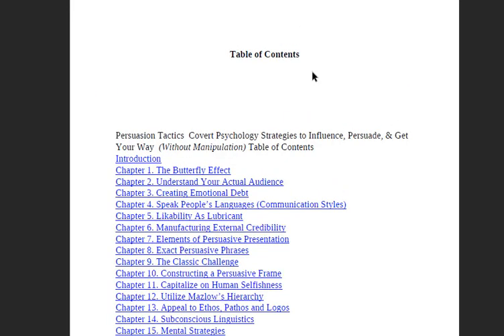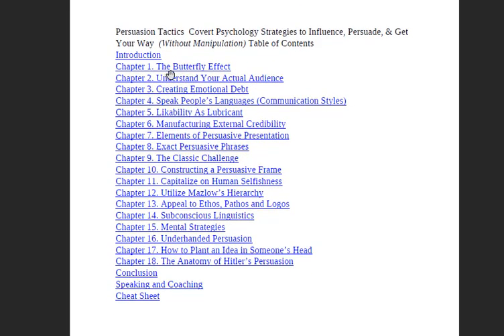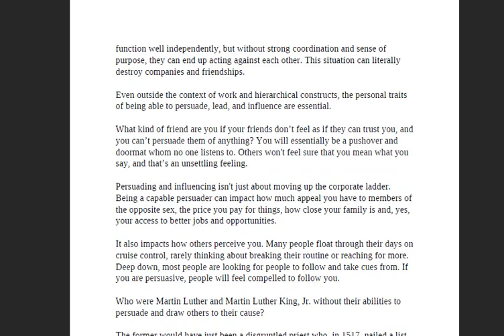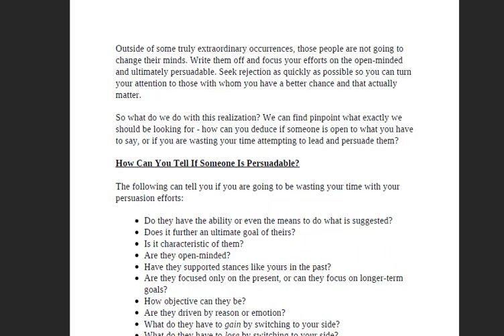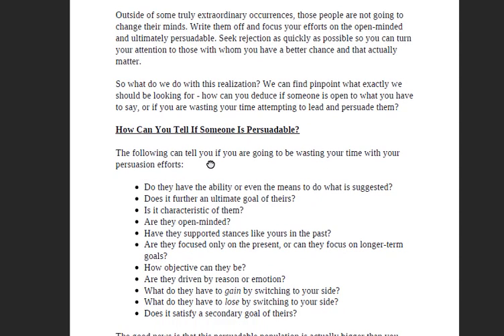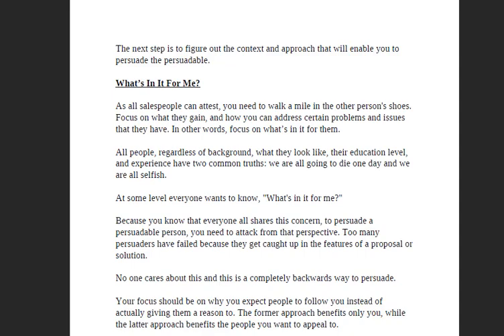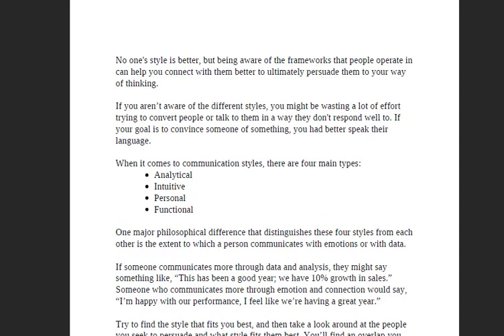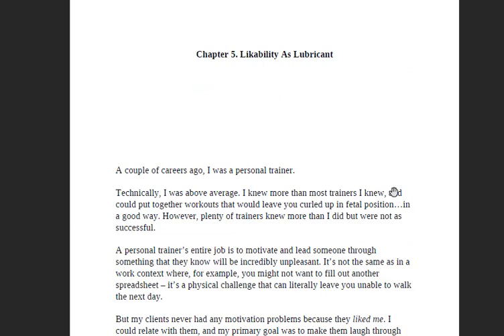HAVE YOU EVER WISHED TO PERSUADE PEOPLE?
PERSUASION TACTICS IS THE ANSWER